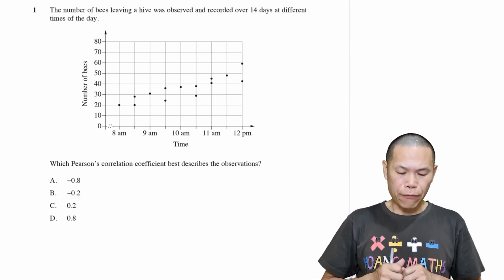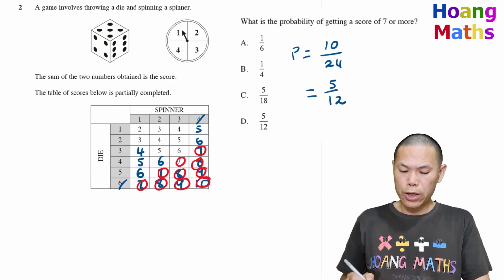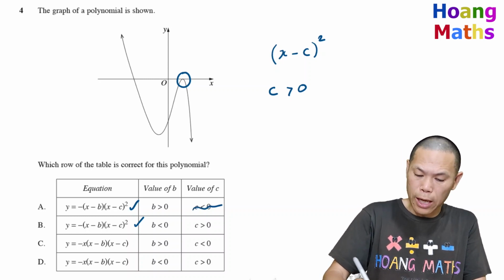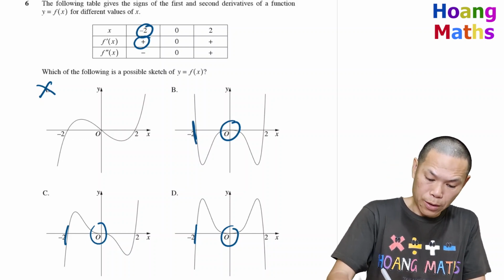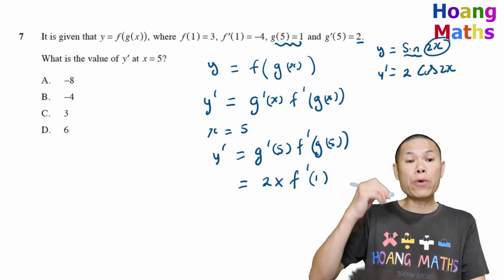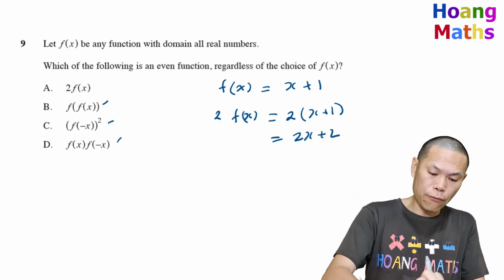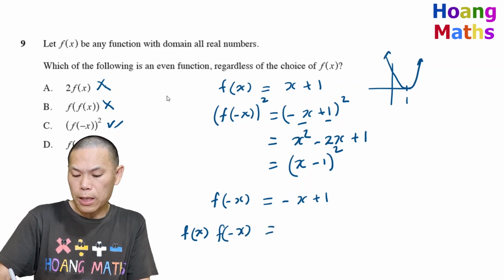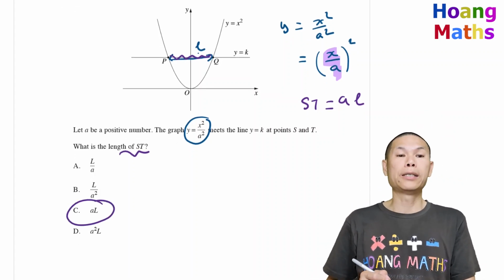2023 Mathematics Advanced Multiple Choice